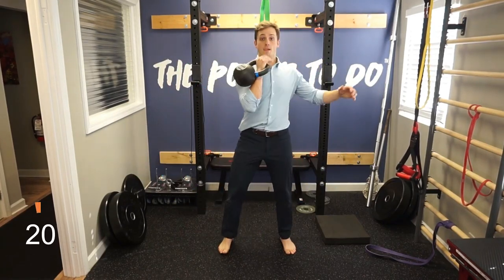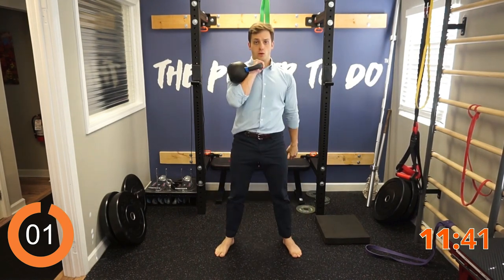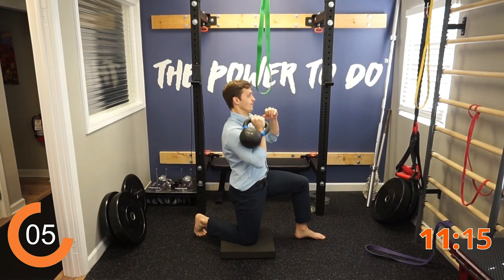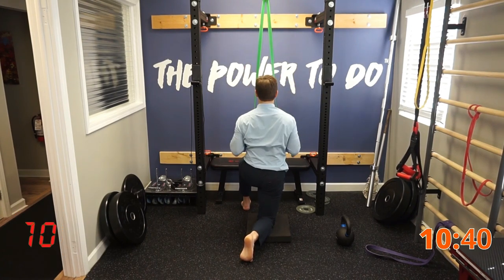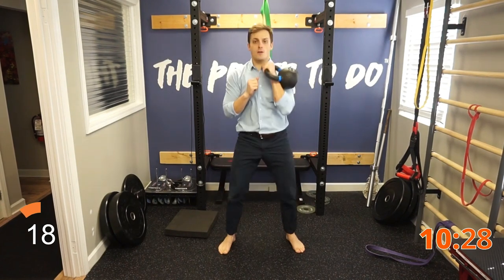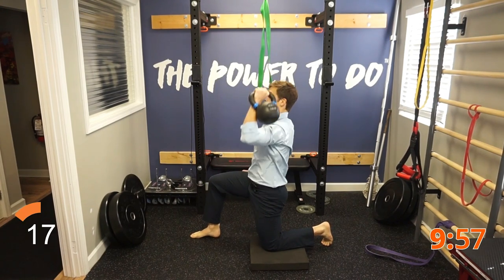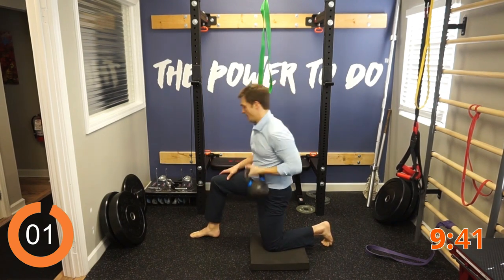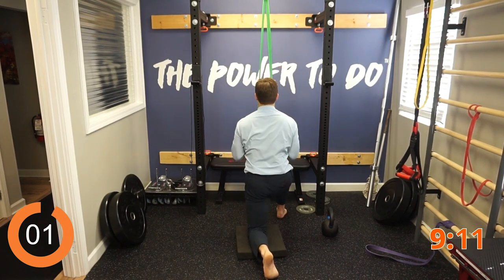MOM & DAD BOD WOD 8 /// 12-min Strength Training Workout **FOLLOW ALONG**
Exercises:
1) KB Front Squat
2) Half Kneeling Press
3) Half Kneeling Band Pulldown

🟧 REACH Rehab + Chiropractic Performance Center  |  Plymouth, MI 🟧
Pain can be complex and frustrating
We offer sports chiropractic & massage therapy services
Where we help you take the guesswork out of healing
Do more than relieve pain, be unstoppable!